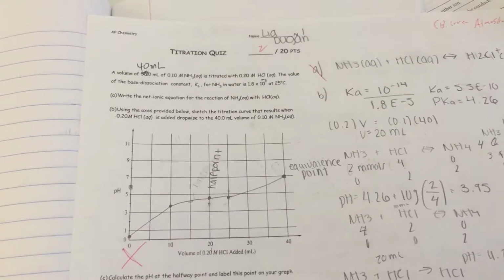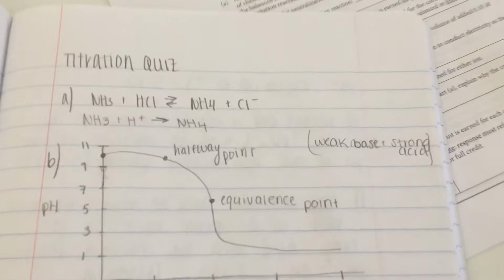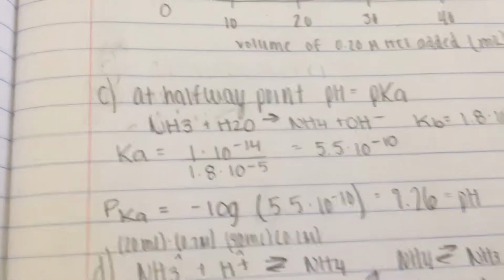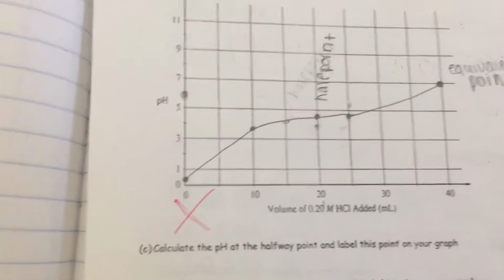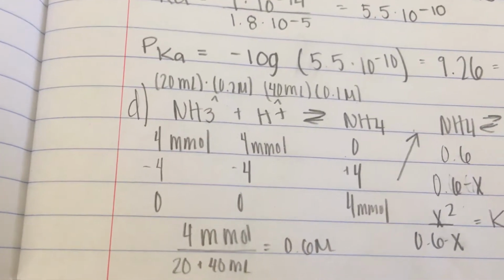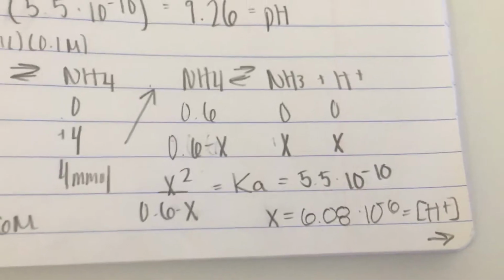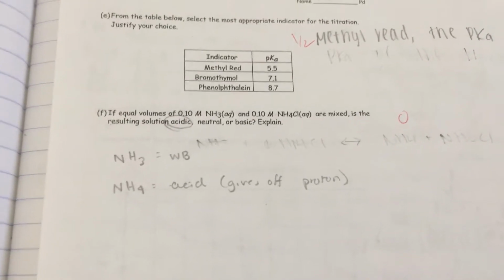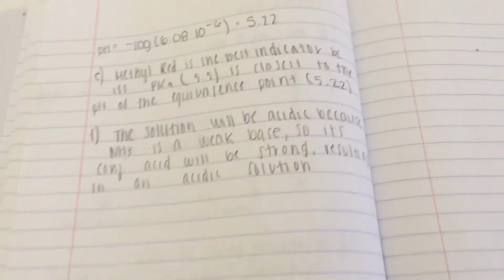Drop Lowest Quiz Score Titration Quiz